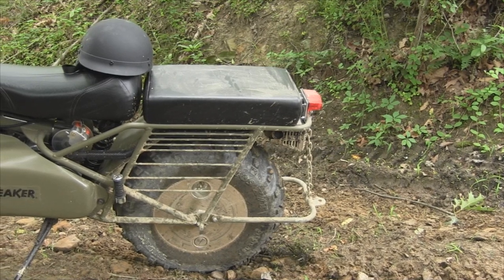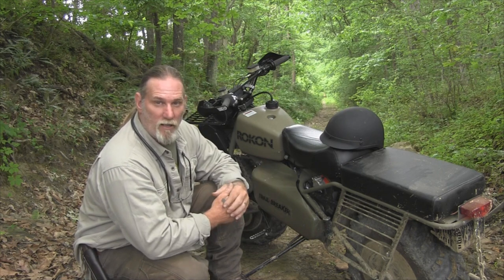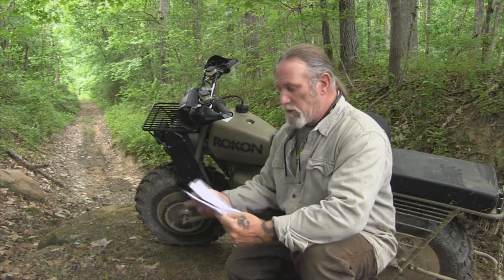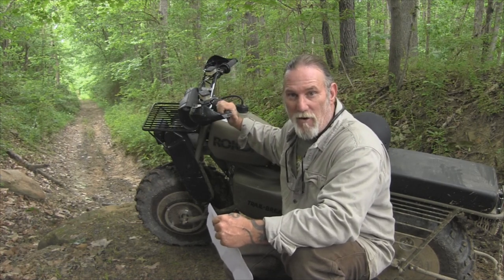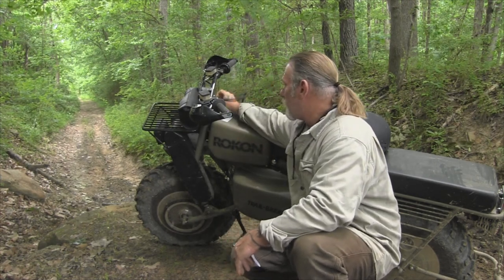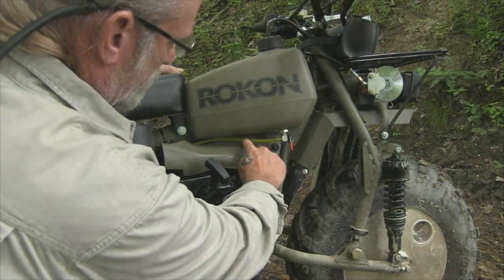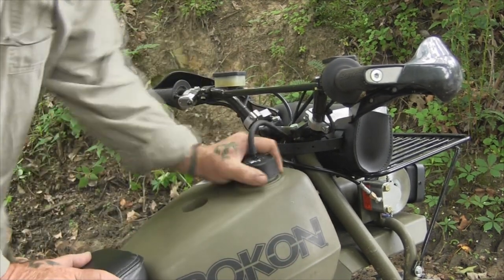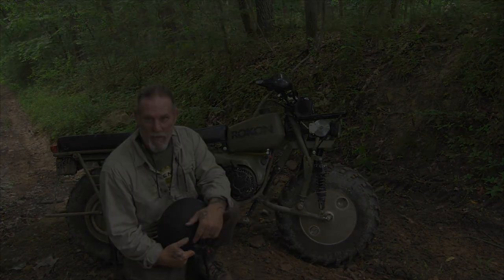ROKON Series Intro